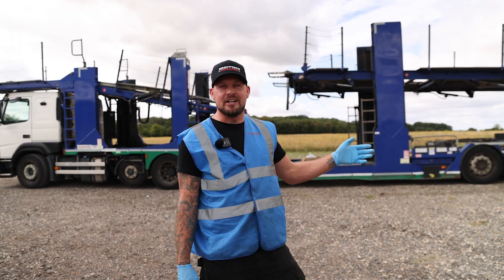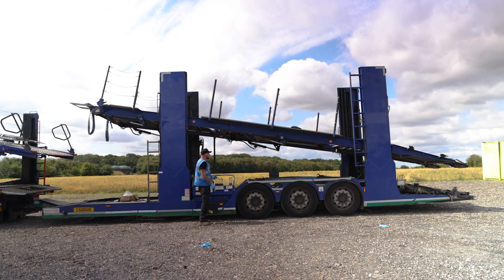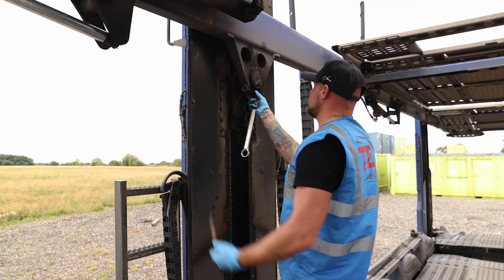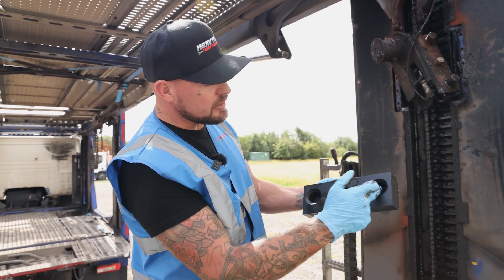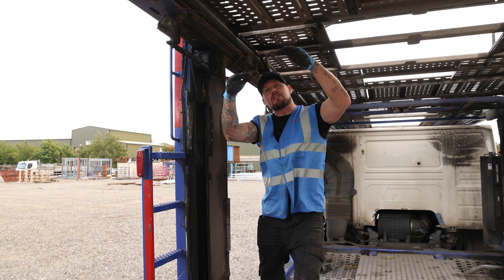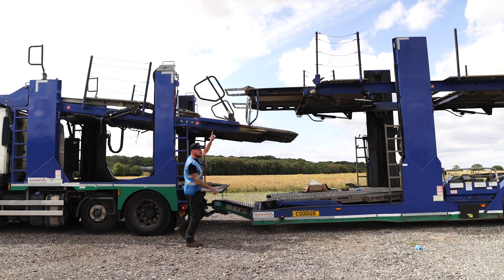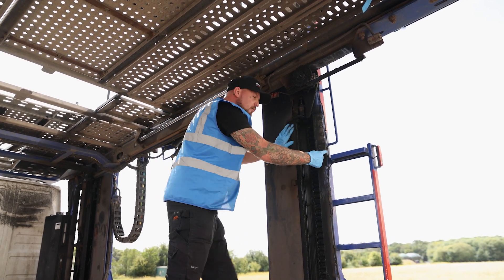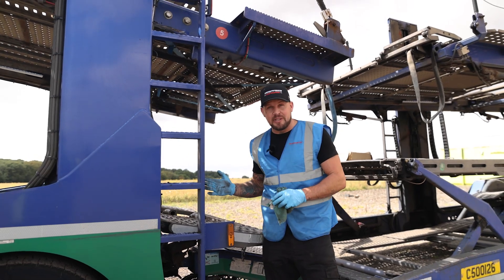🛠️ TE Car Transporter Slide Blocks | Changing Slide Blocks🛠️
In this video, we walk you through the process of changing slide blocks to keep your transporter running smoothly and efficiently. Whether you're new to transporter maintenance or just need a refresher, this step-by-step guide has you covered! 🚛💡

👉 Watch now and get your transporter back in top shape!